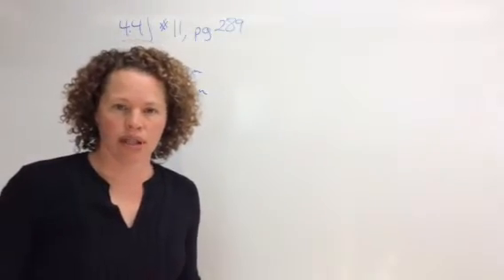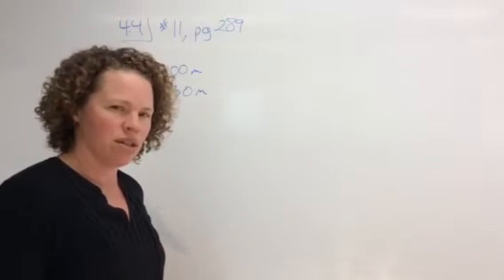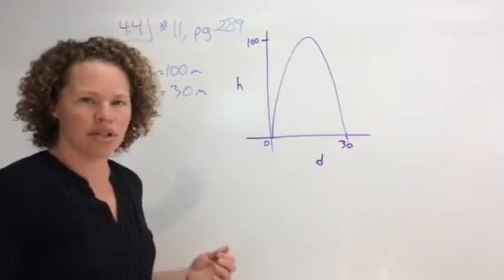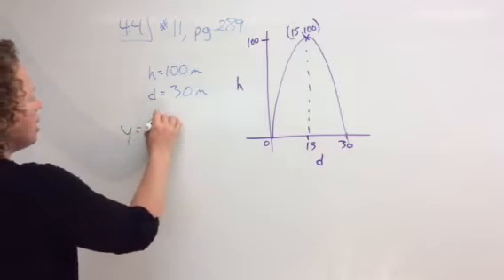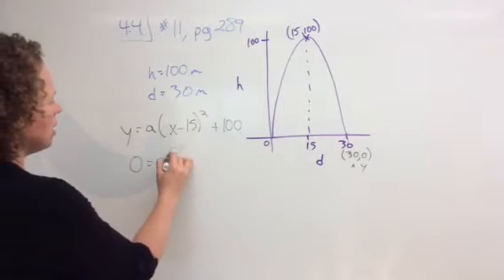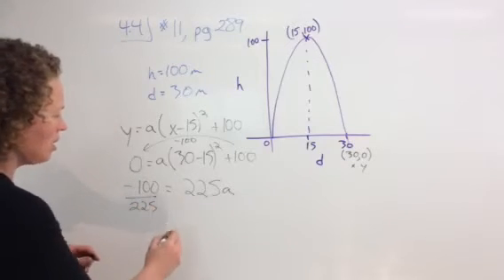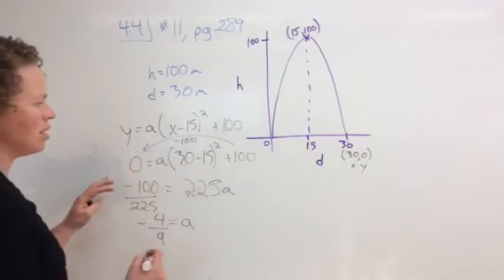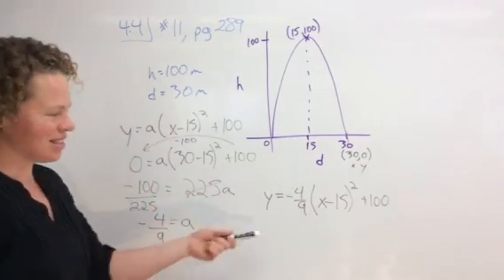Pre-Cal 11 4.4 question 11 help